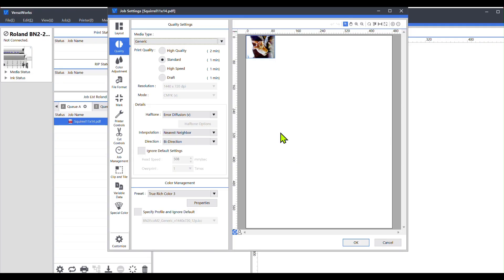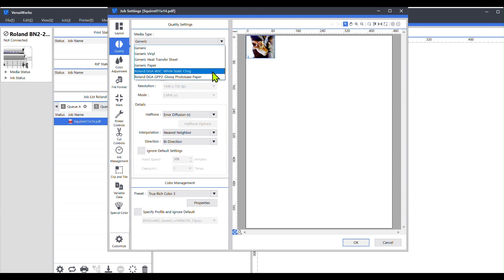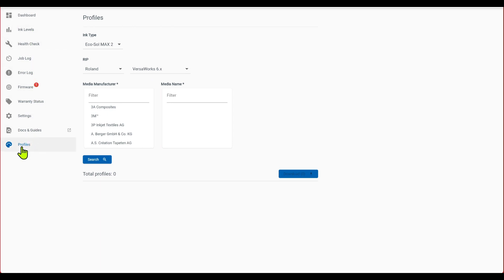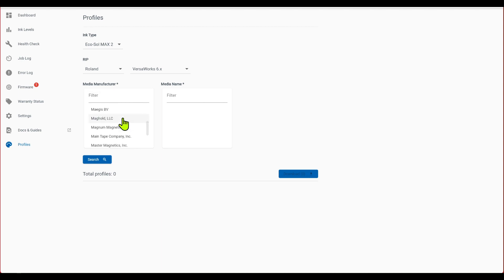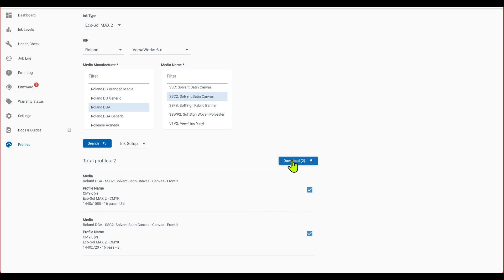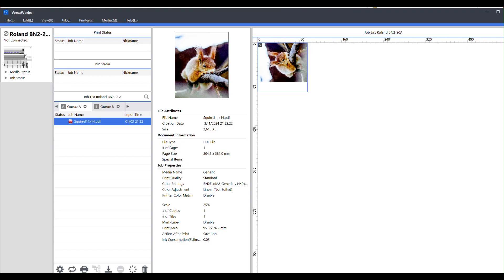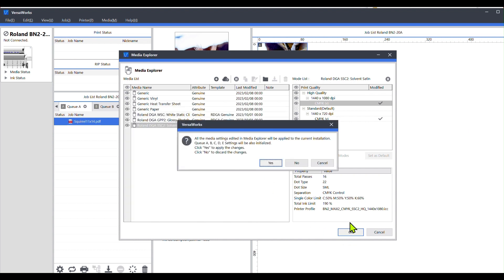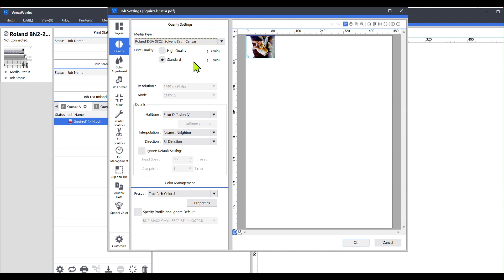VersaWorks-How to Add Print Profile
This quick tutorial will show you how to add media profiles into Versaworks for the Roland BN2-20A and BN2-20